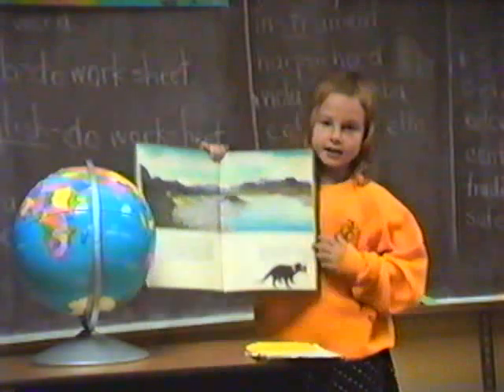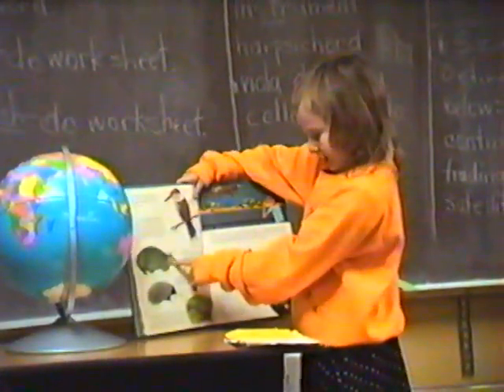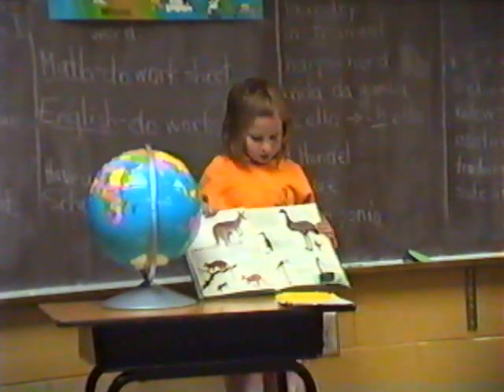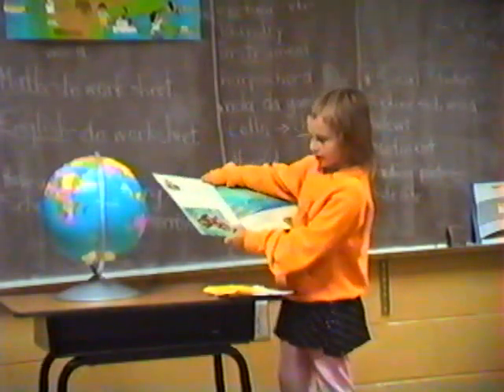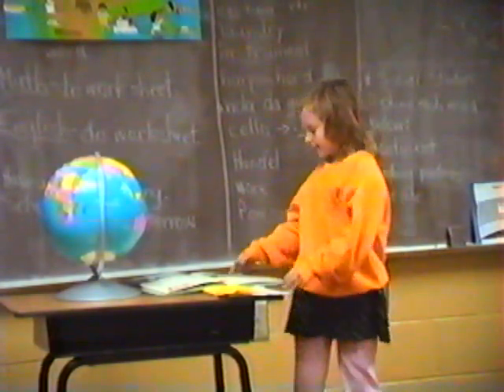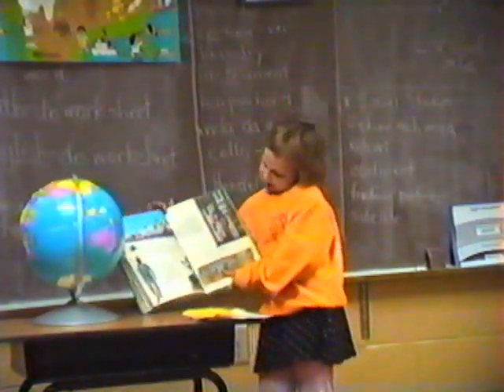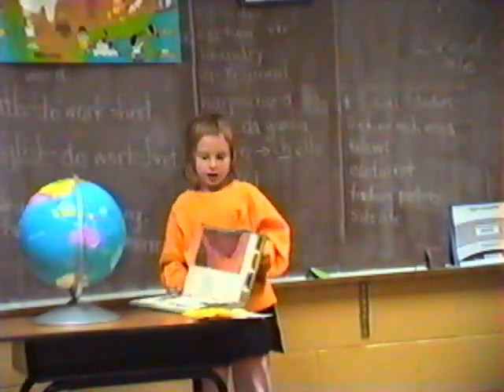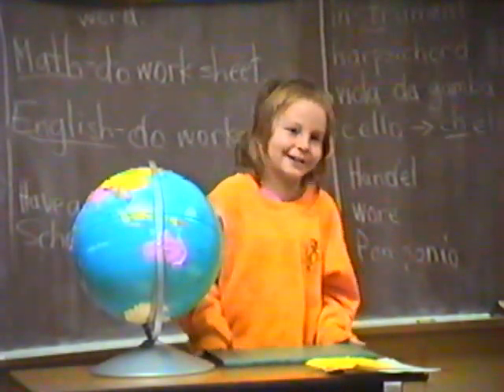Frankey Australia report 1987 last 8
Frankey's report on Australia circa 1987 part 2